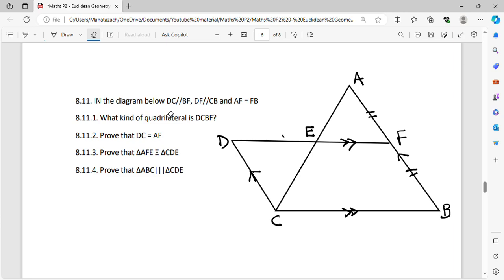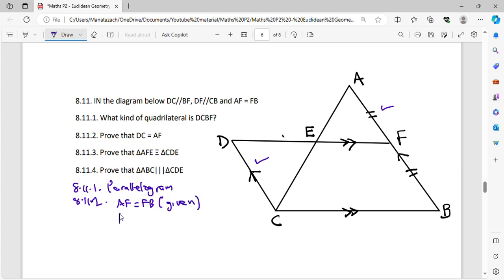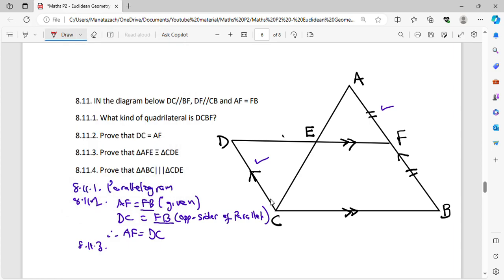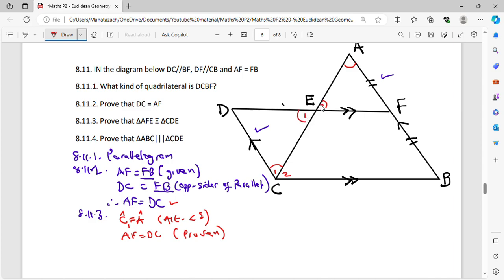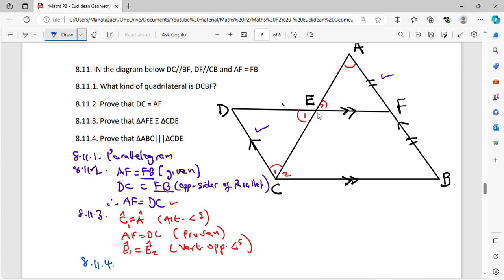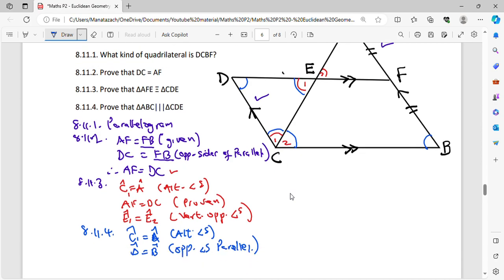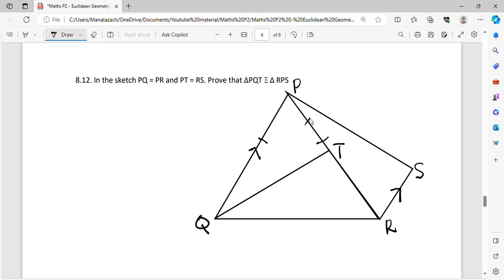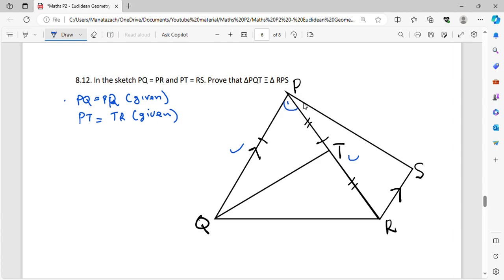Euclidean Geometry Parallelograms & Triangle Congruency and Similarity Part 5